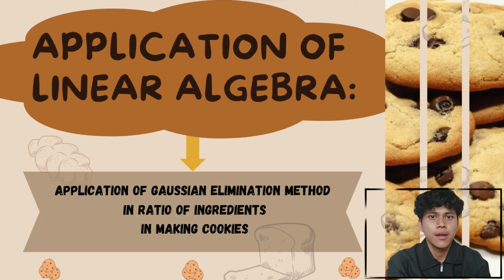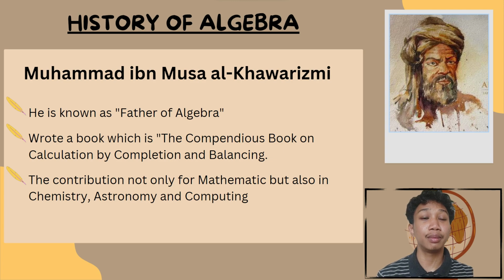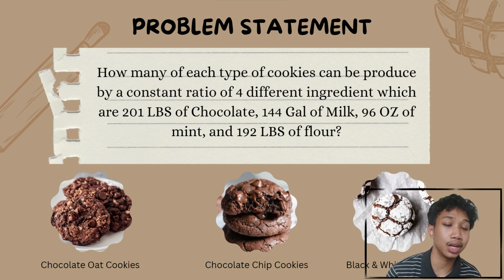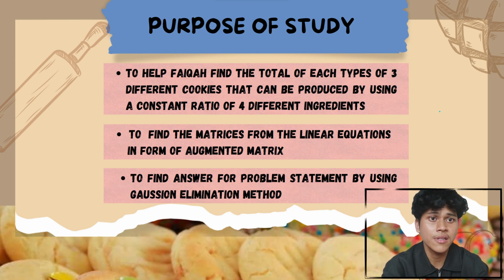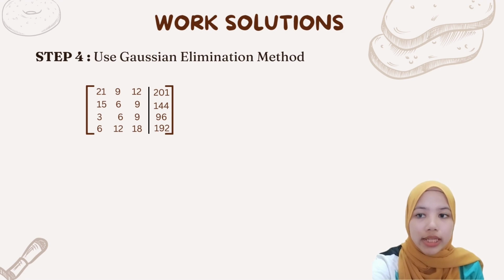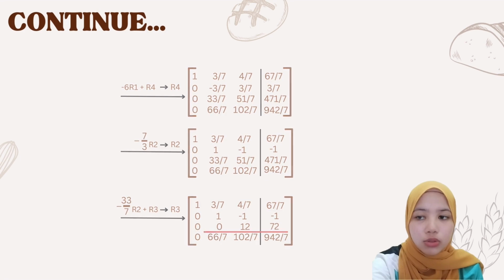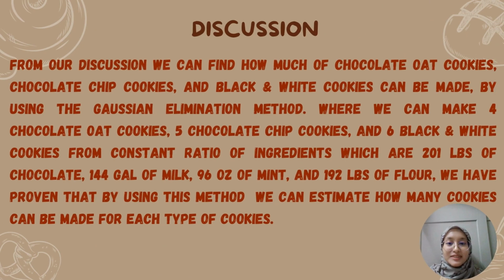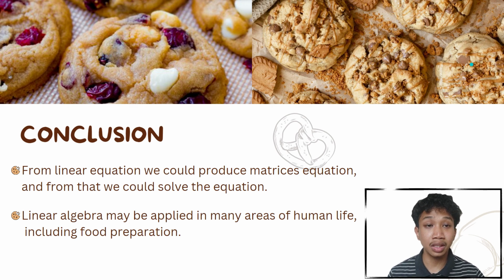MAT263 Video Assignment: Application of Linear Algebra in Our Daily Life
This is our video presentation for group project MAT 263 .
We explained about Application of Gaussian Elimination Method in Ratio of Ingredient in Making Cookies.